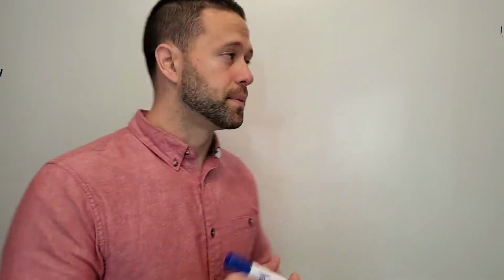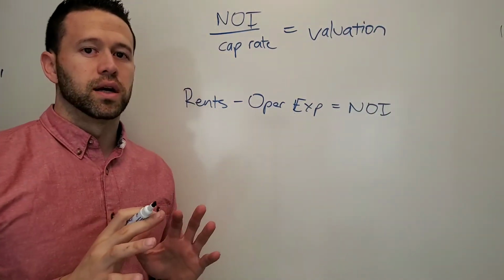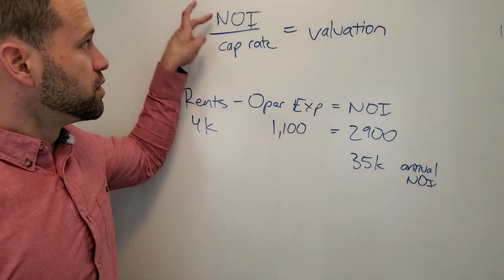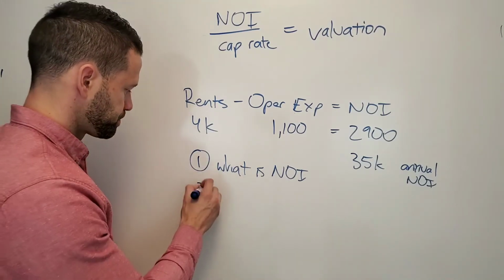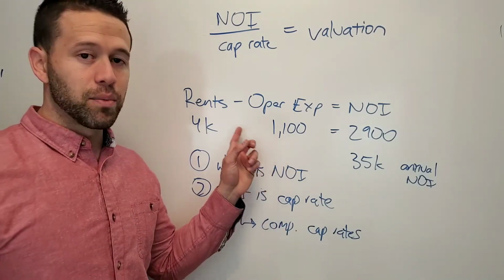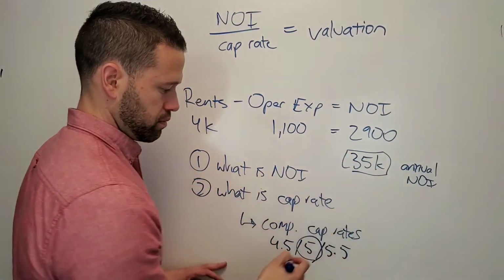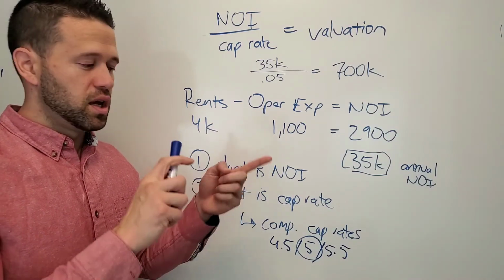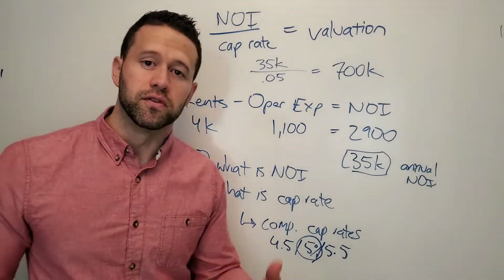Quick & Easy: NOI, Cap Rate, Value!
In a few minutes we run an example of calculating Net Operating Income (NOI), how to find the right Cap Rate, and the simple calculation for finding the right value.